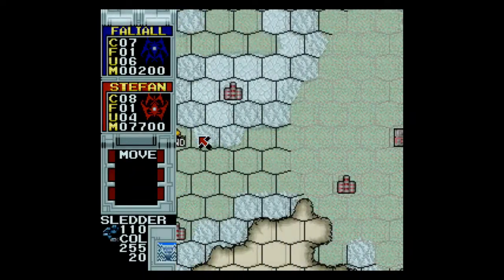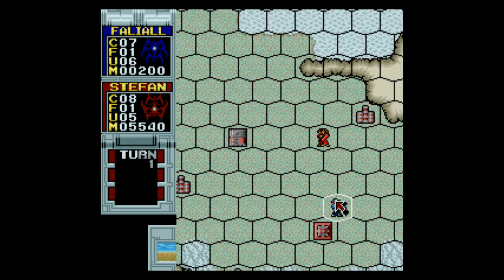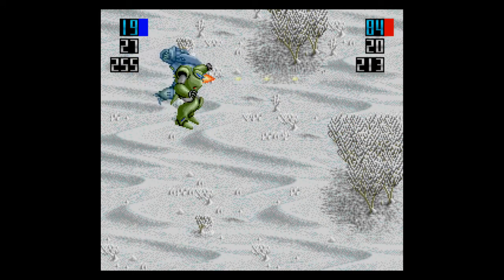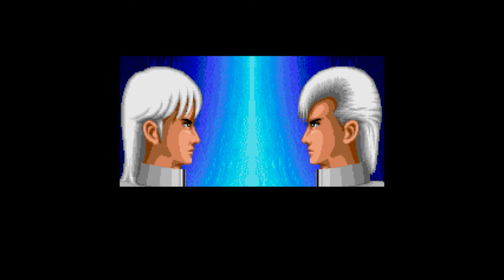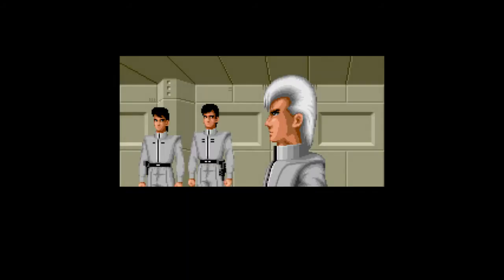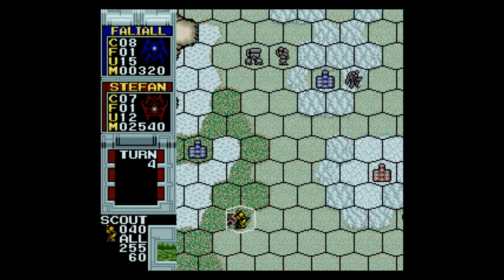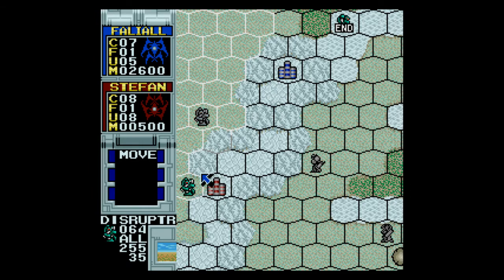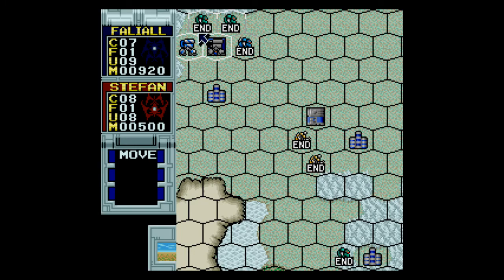Vasteel (PC Engine CD/Turbografx CD) Analysis - ChronCD Episode 42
Vasteel is another hex-based war game, but one that has praise both in the East and the West, as this was yet another fortunate addition to the Turbografx CD catalog as well.  Developed and published by Human Entertainment (of Clock Tower fame) in Japan, this was one of the first works that was published in the West by Working Designs.  We will delve deeper into Working Designs, led by Victor Ireland, in a future episode.